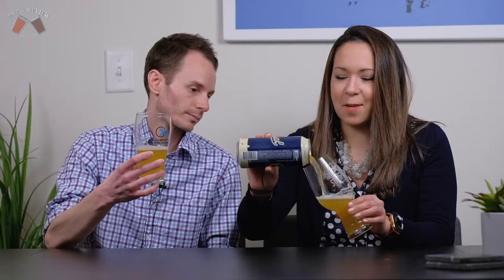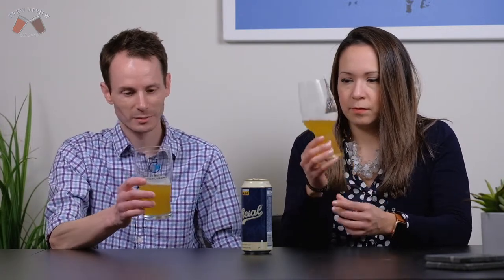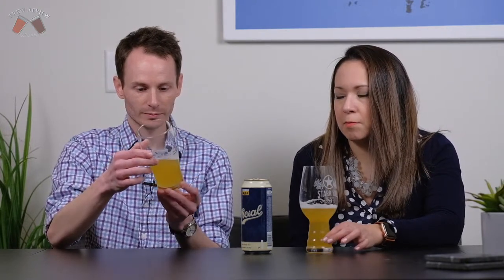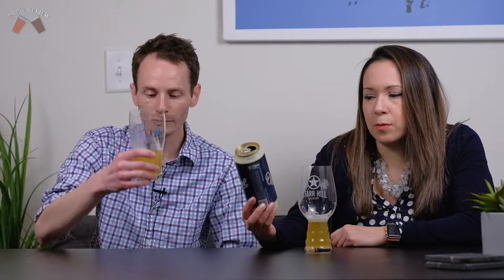Can Review - Bell's Official Hazy IPA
We explore all the bases with the Bell's Brewing Official Hazy IPA.

We have some more exciting breweries to visit coming soon! :)